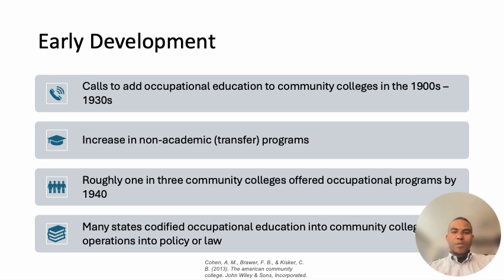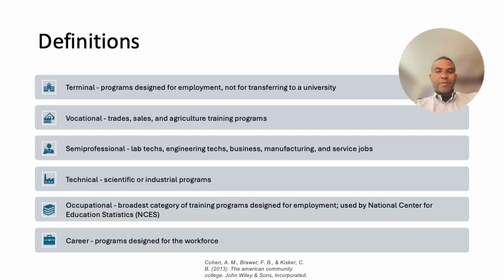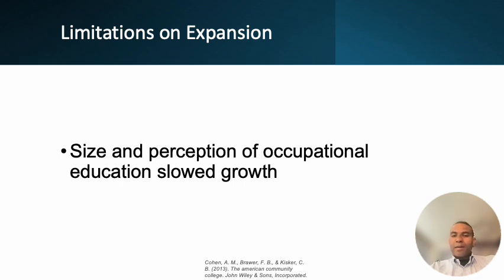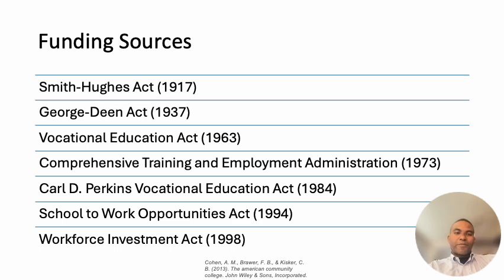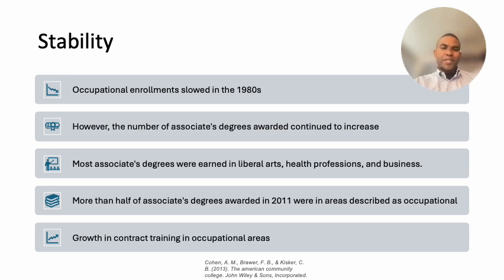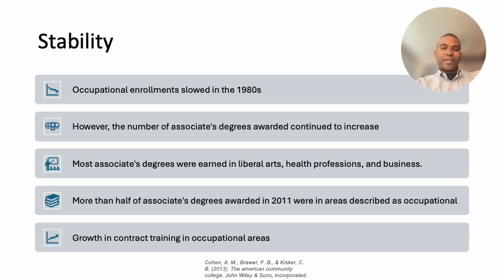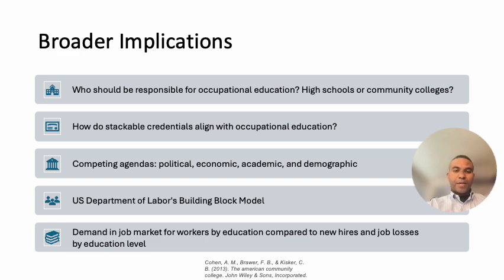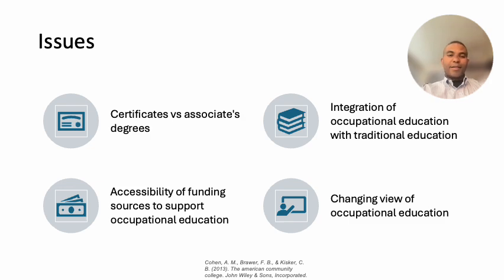Workforce Education in Community Colleges